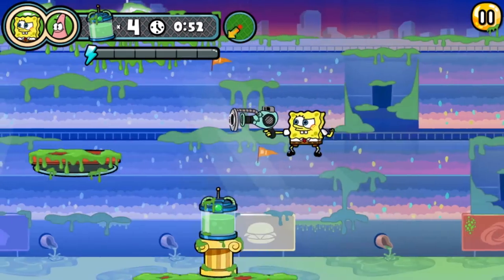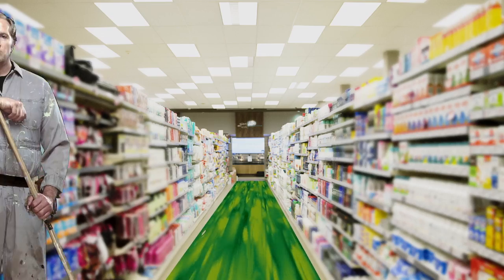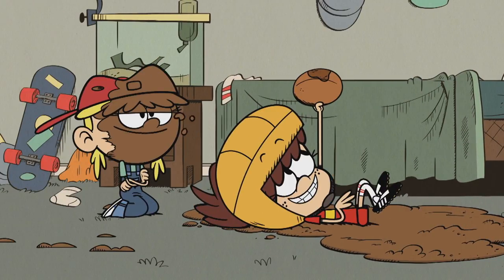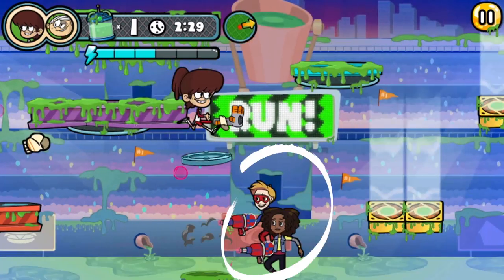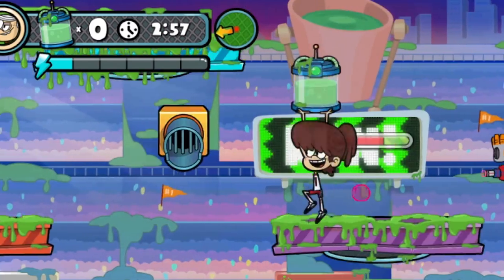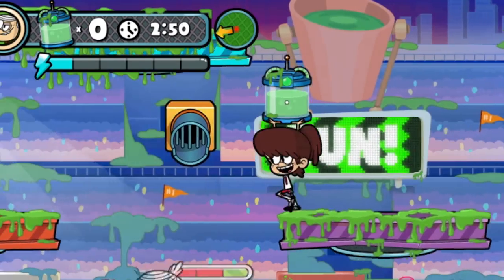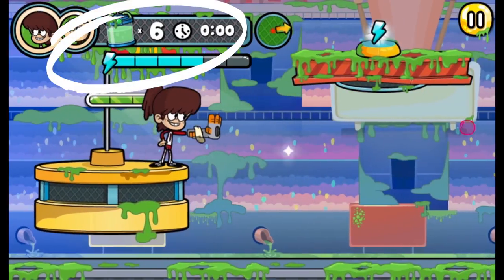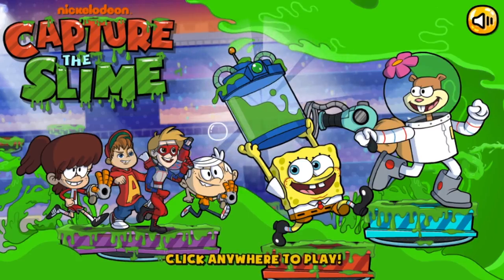How to Play ‘Capture the Slime’ w/ Tips from NickGamer | Nick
‘Capture the Slime’ is Nickelodeon’s NEW blaster-wielding, slime-filled game! Check out this NickGamer tips and tricks video to learn the best ways to find the hidden slime canisters and rack up a HUGE score! And catch all of your favorite shows on Nick!